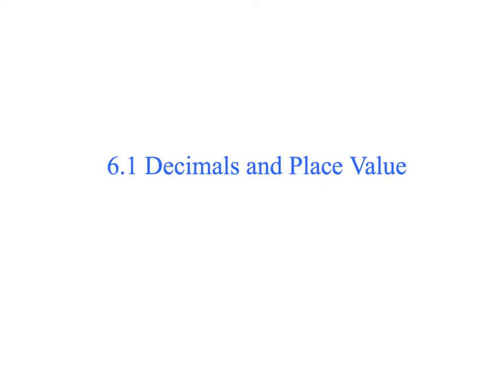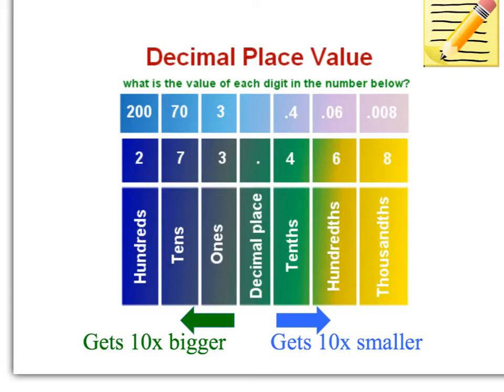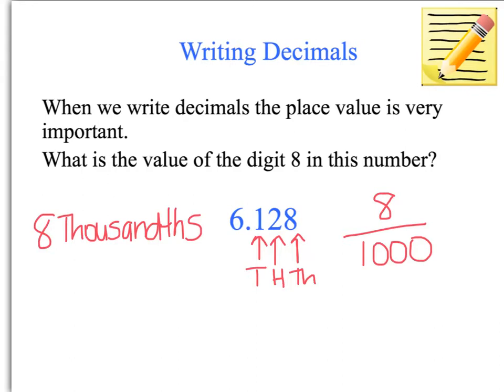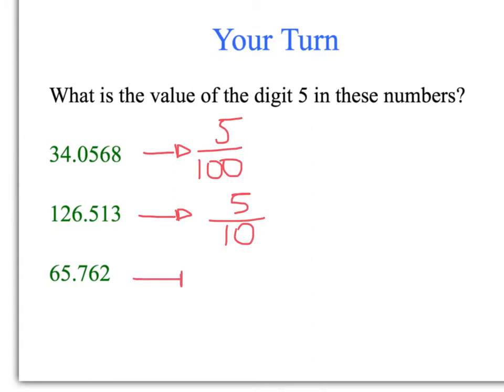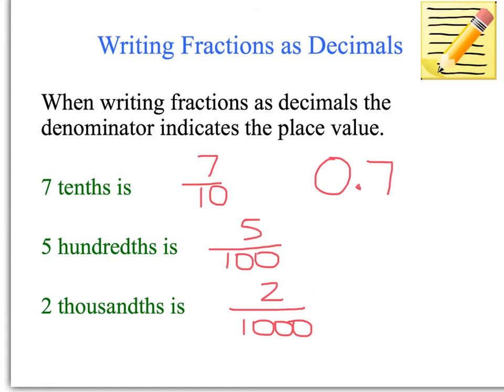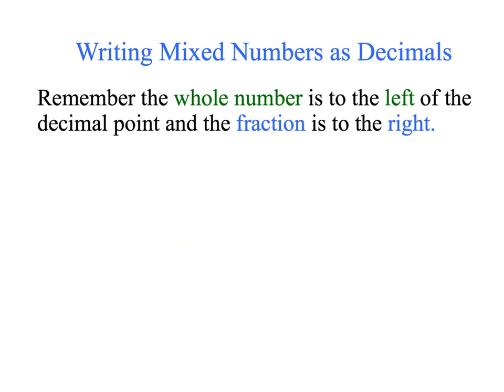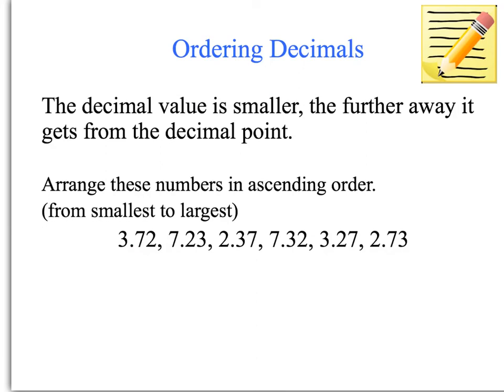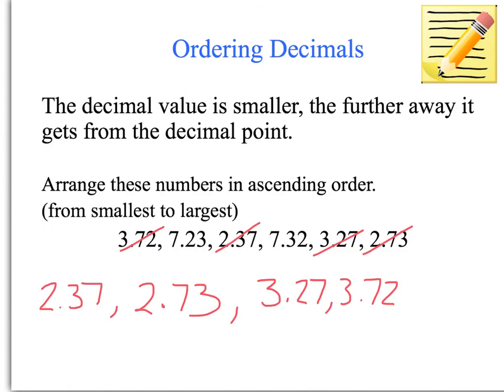6.1 Decimals and Place Value